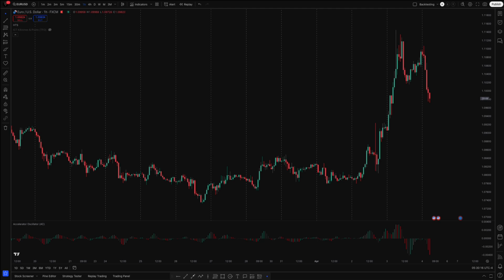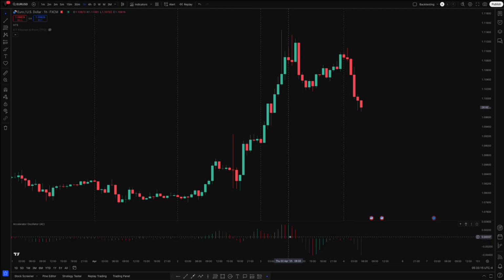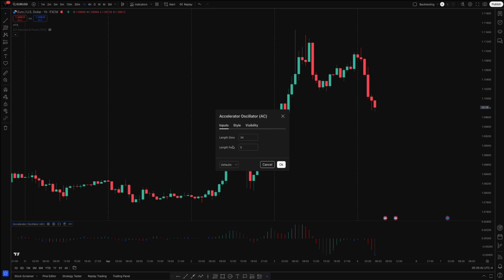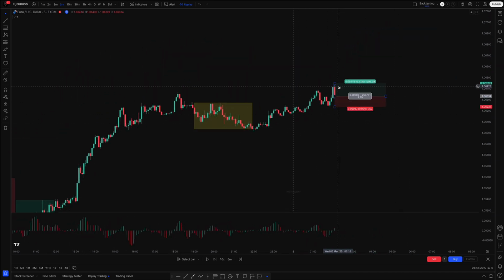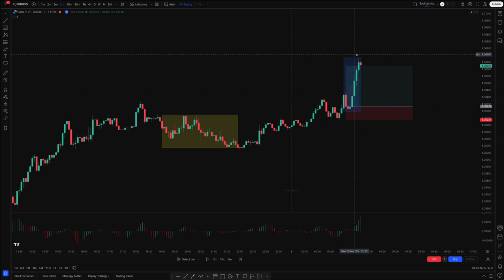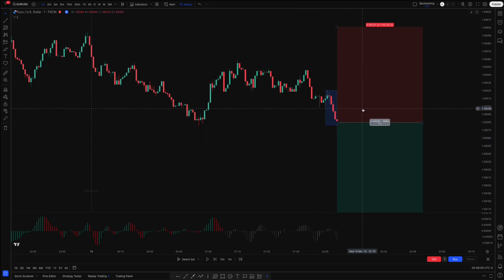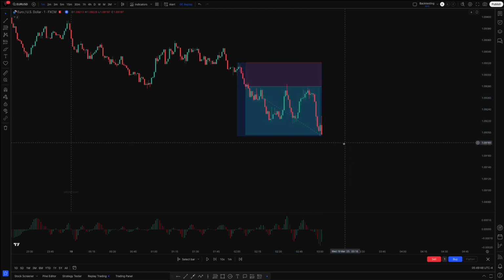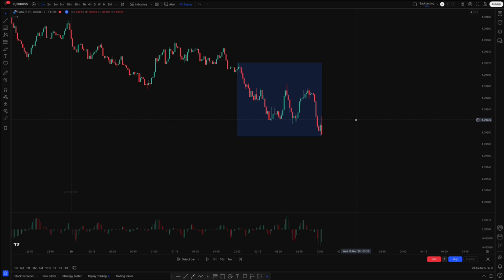Accelerator Oscillator 80%+ Win Rate Strategy (Binary Options Strategy Included!)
In this video, we'll talk about the Accelerator Oscillator (AC) by Bill Williams. I'll show you how it works, how you can read it, and also reveal an 80%+ win rate strategy using the AC.